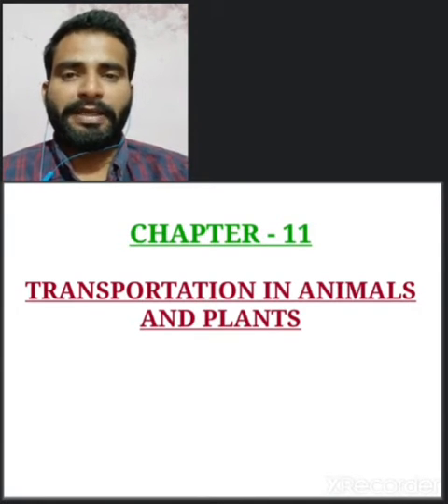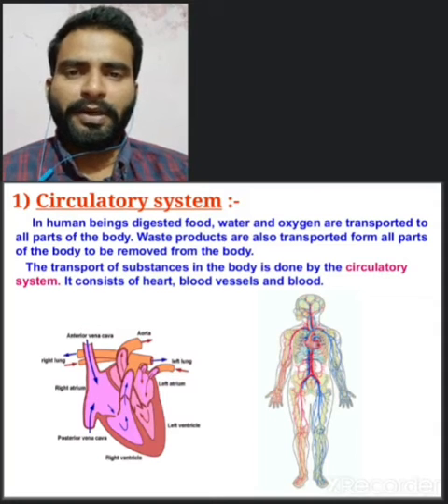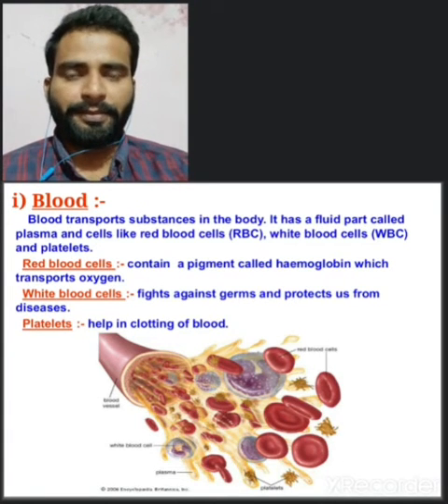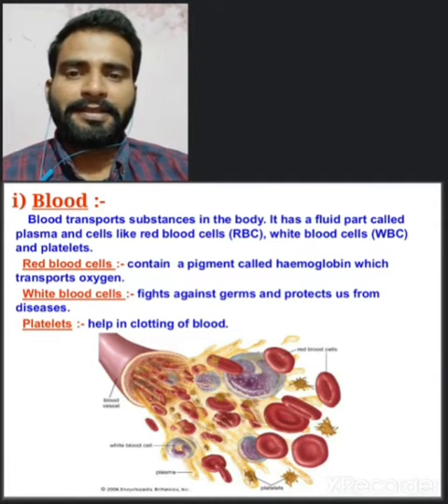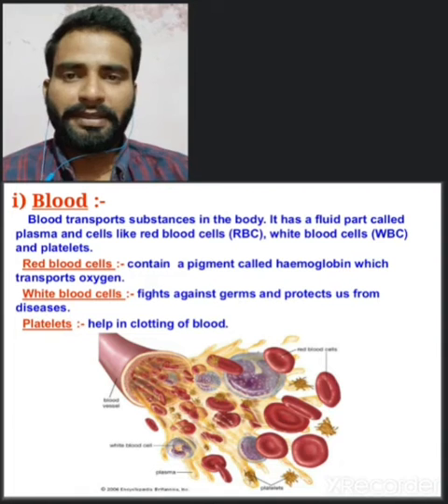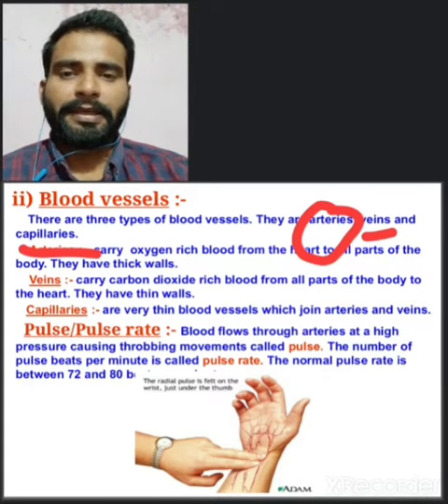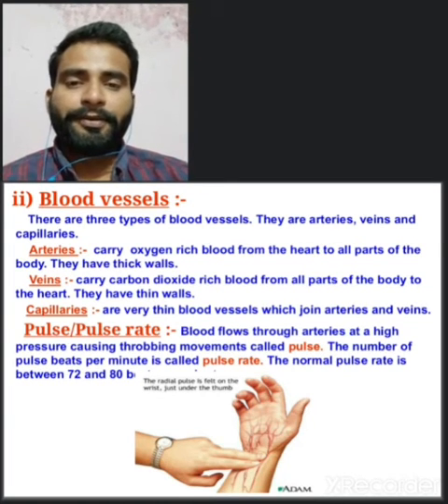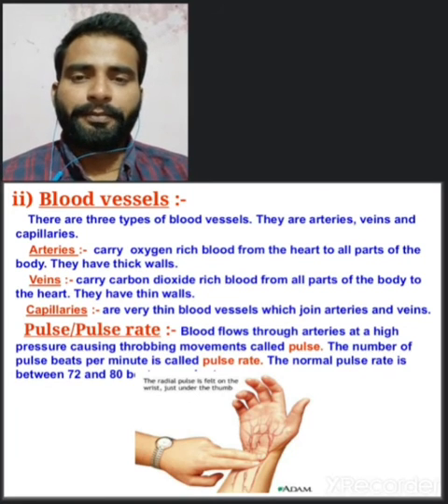Std VII Science Transportation in Plants and Animals Part1 Mr Awnish